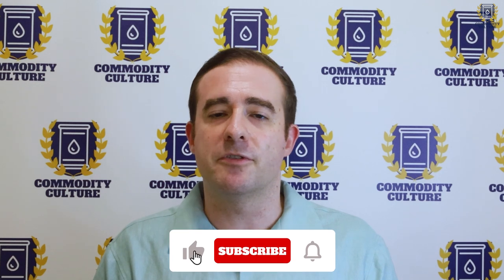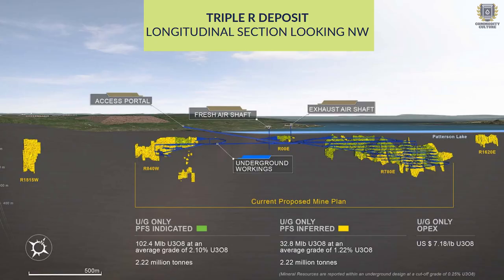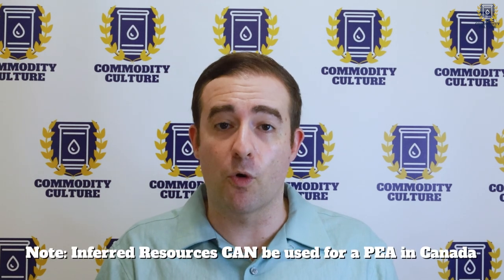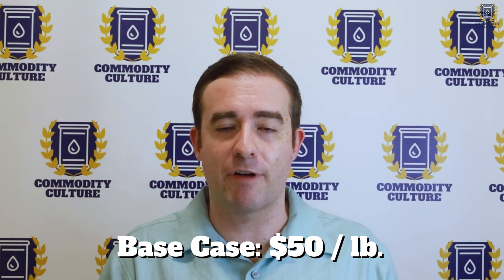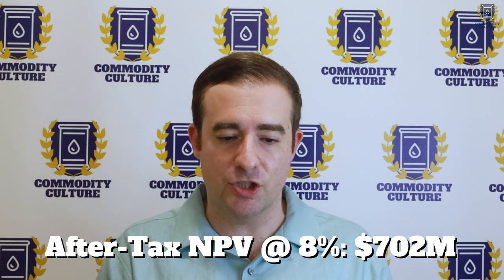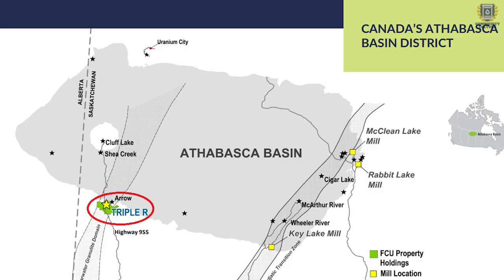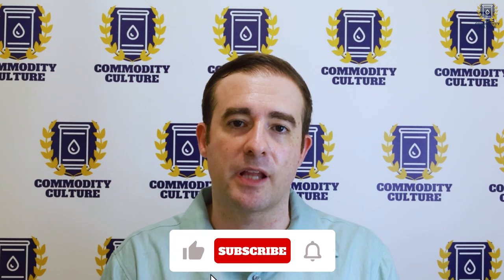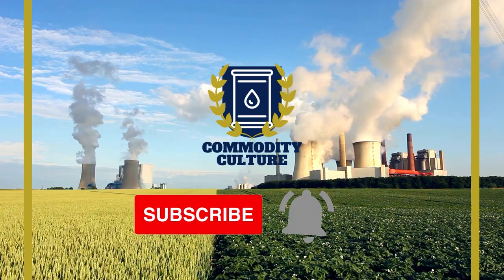Fission Uranium Analysis: Great Deposit, But Some Red Flags We Need to Address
Fission Uranium Corp is a uranium developer located in Canada's Athabasca Basin, known as the Saudi Arabia of uranium. They have a great high-grade shallow deposit known as Triple R and a robust economic assessment. However, low insider ownership and a poor share structure raise red flags that need to be addressed.

00:00 Introduction
00:39 Triple R PFS
07:14 Other Bullish Factors
08:23 Bearish Factors